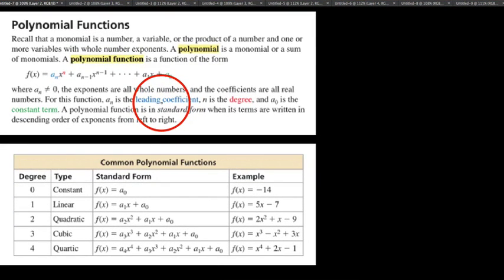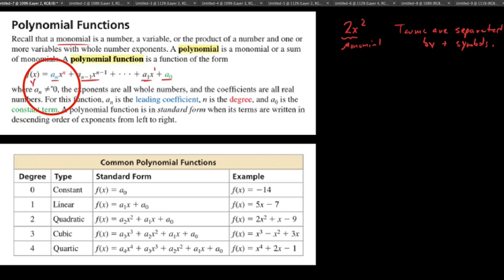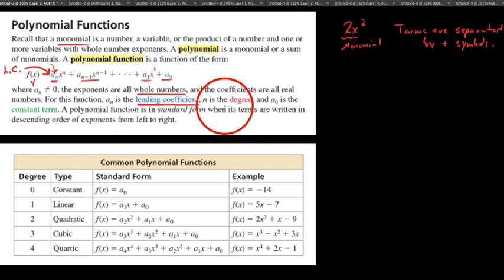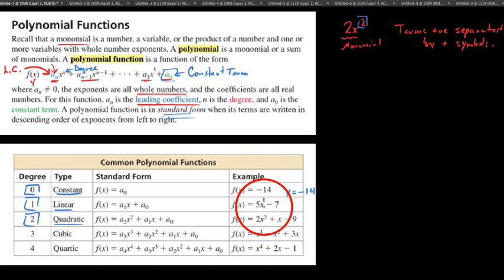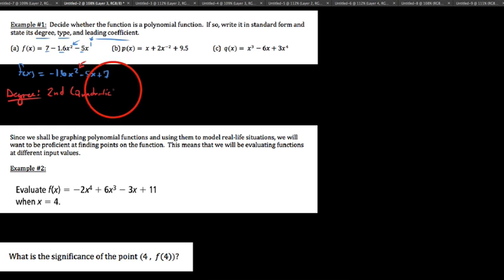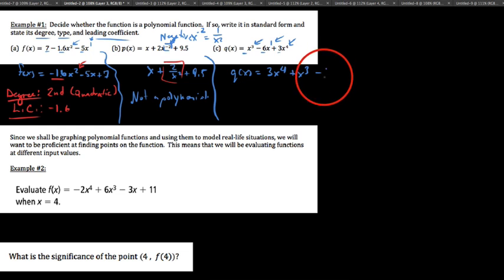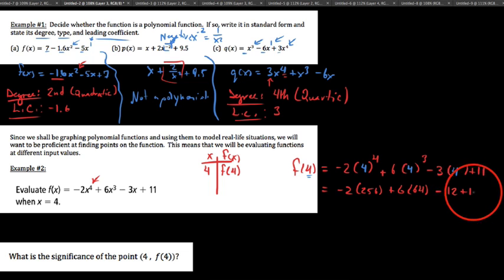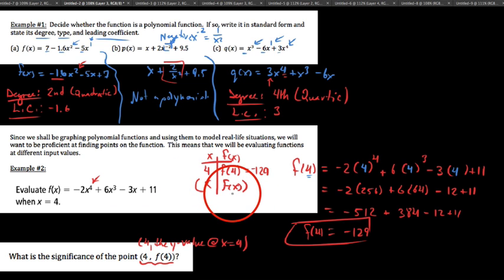HA2 , 4.1.1 , Polynomial Functions and standard form